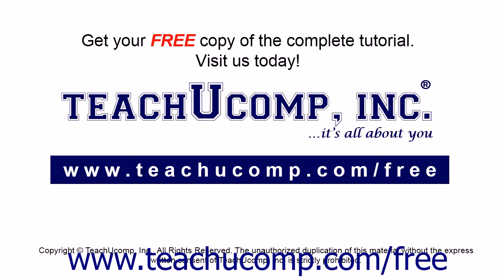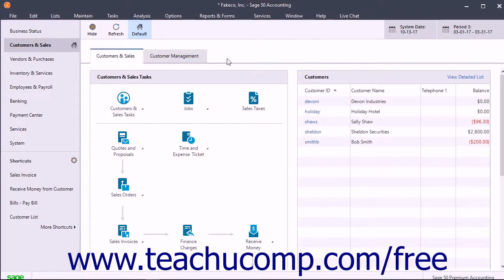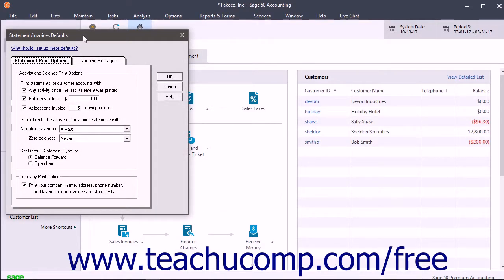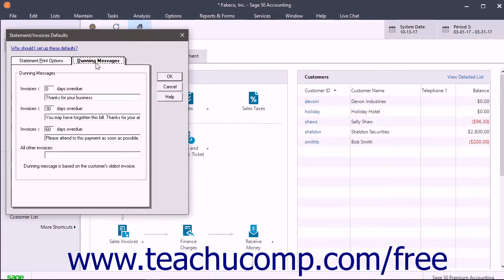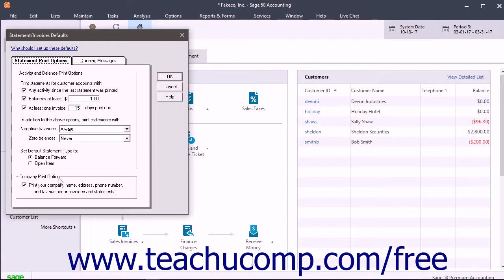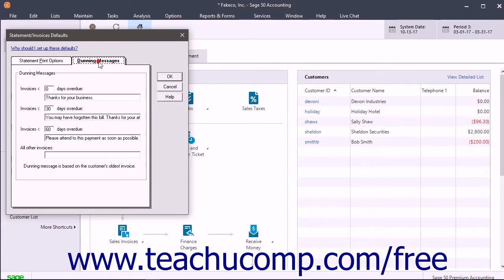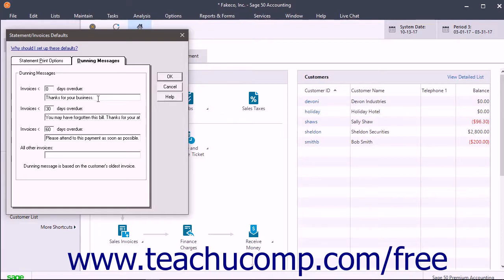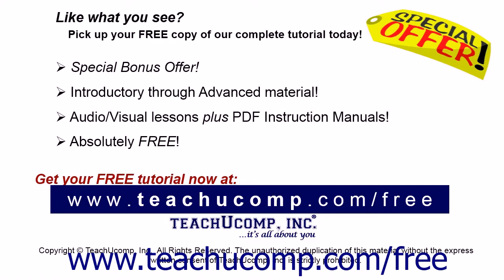Sage 50 2018 Tutorial Setting Statement and Invoice Defaults Sage Training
Learn about Setting Statement and Invoice Defaults in Sage 50 A clip from Mastering Sage 50 Made Easy v. 2018. - the most comprehensive Sage 50 tutorial available. Visit us today!